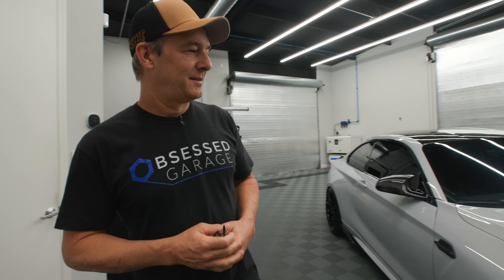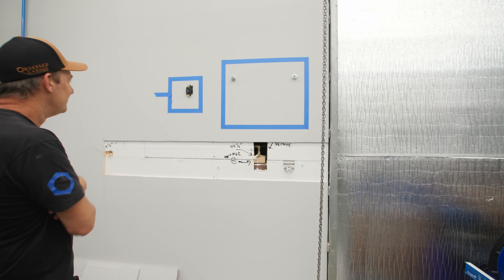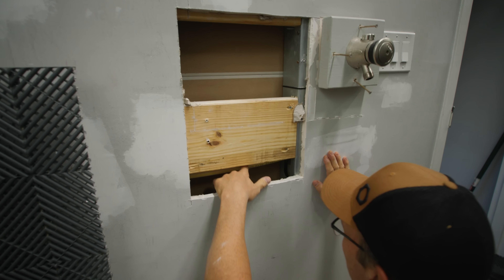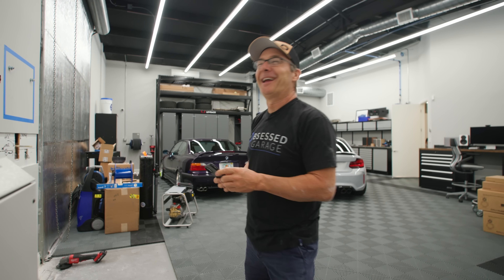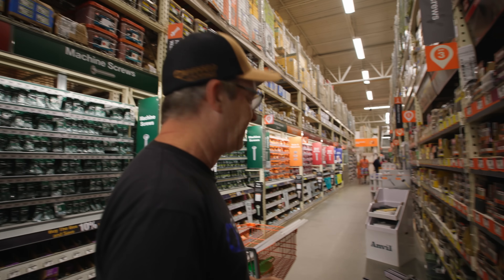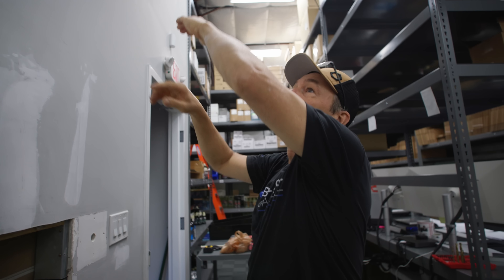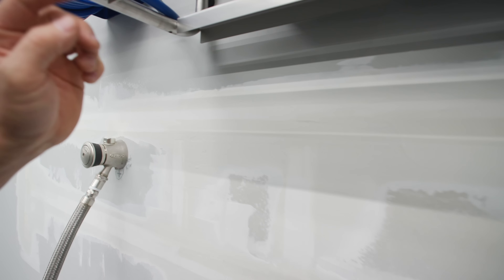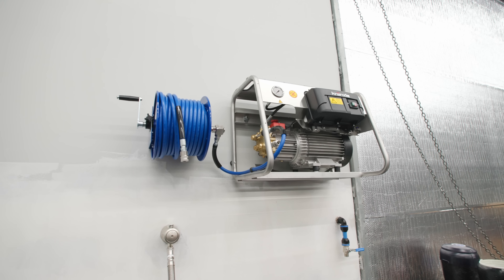Ultimate Pressure Washer Installed in Yarn HQ!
The KWS700TS was supposed to be installed months ago, but we stole mine to use at the Ultimate Atlanta garage and only just recently got my replacement, so here we are. This unit is an absolute beast, so if you don't aspire to have one of these, I don't know what to tell you.

Everything Else I Use That We Don't Have At OG: